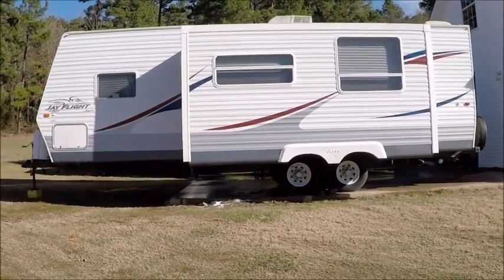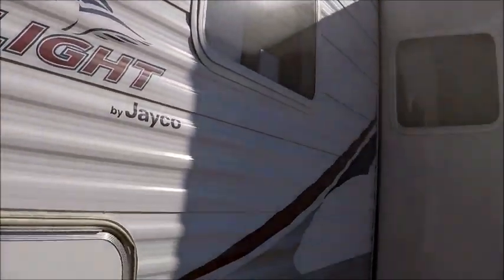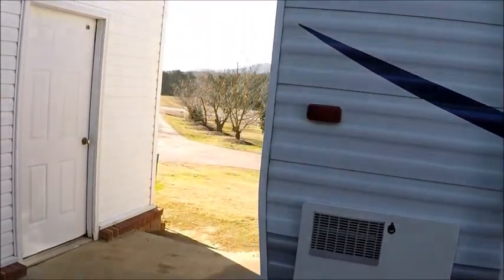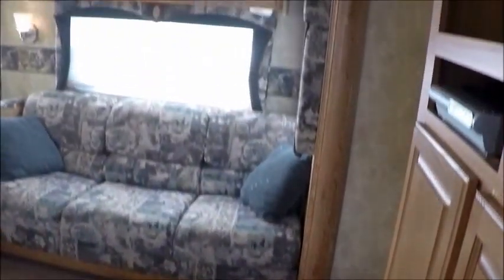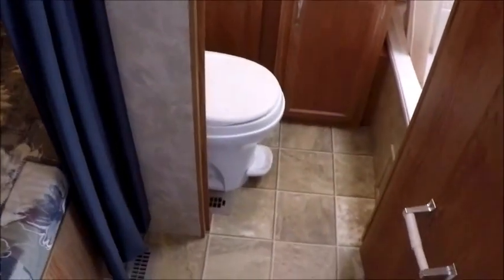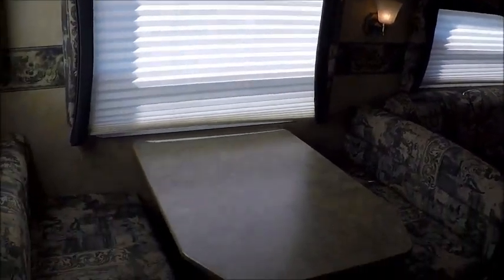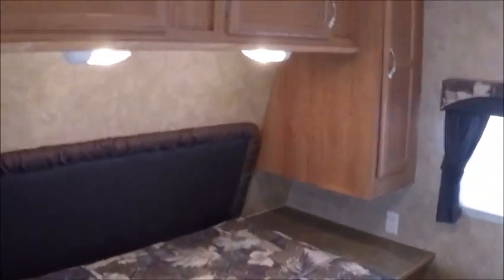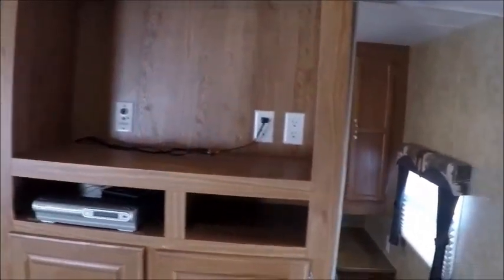SOLD 2007 Jayco Jayflight 26 BHS $10900.00